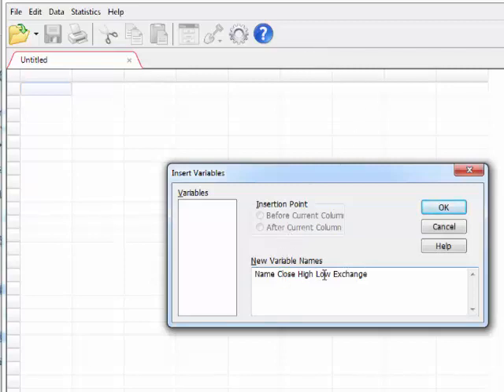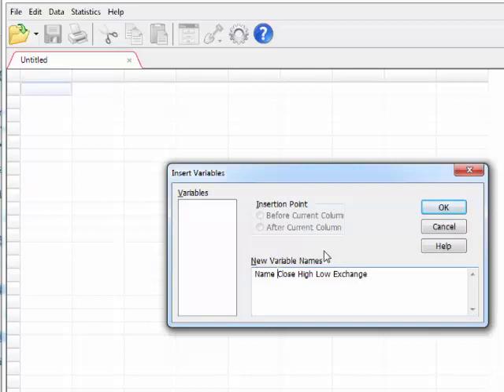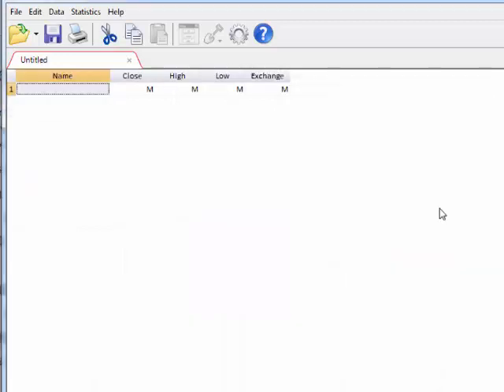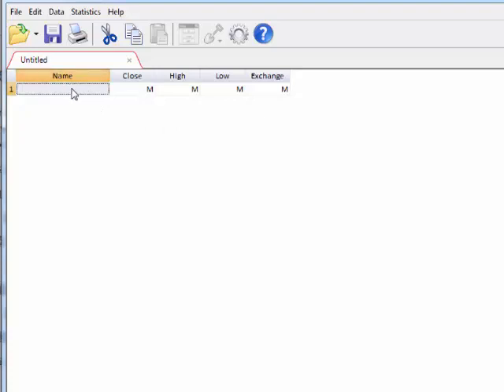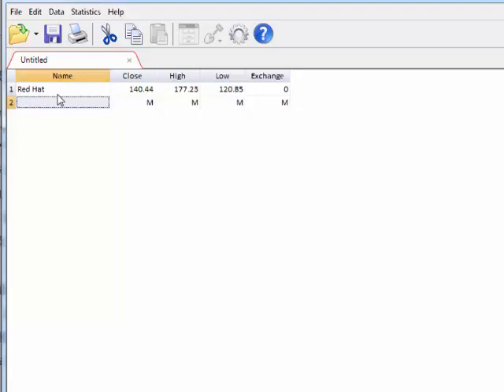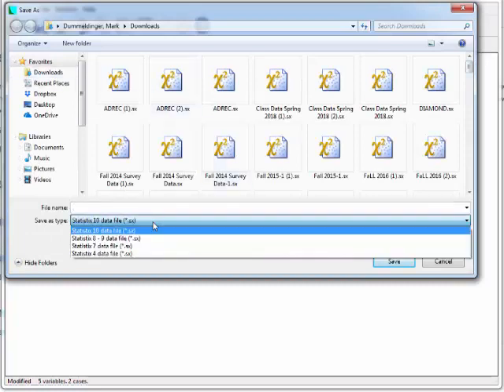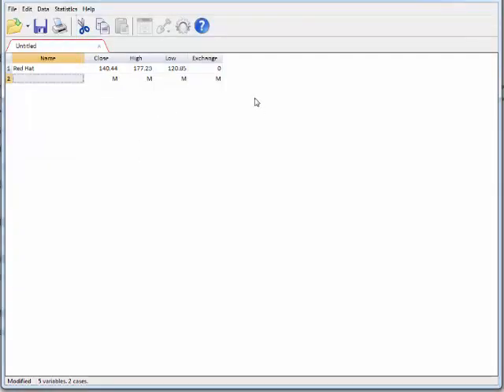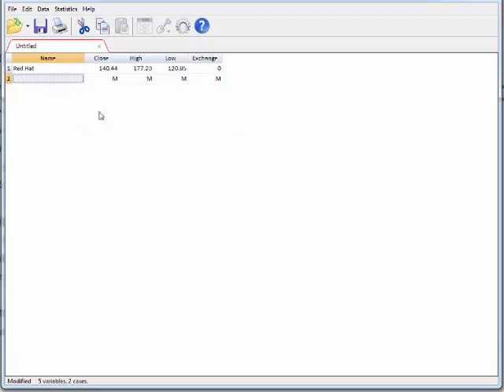Entering Data in Statistix